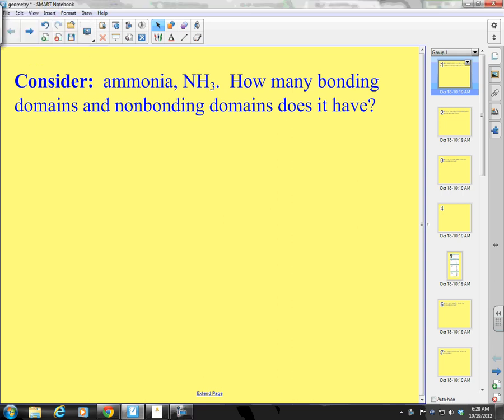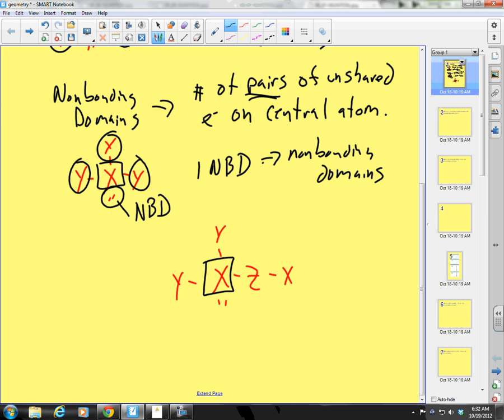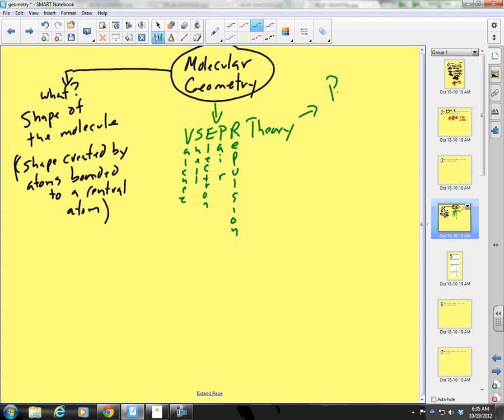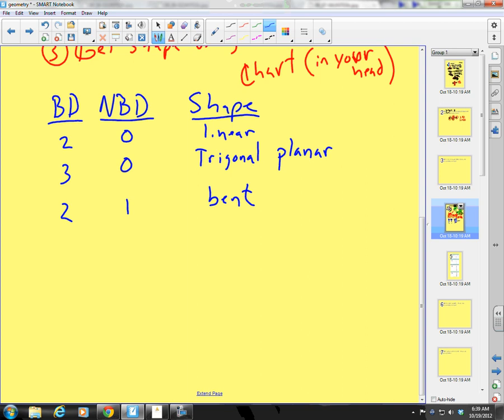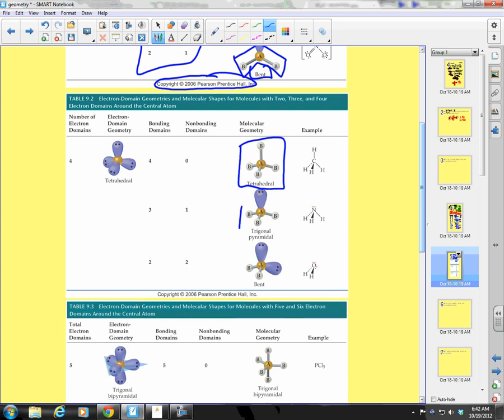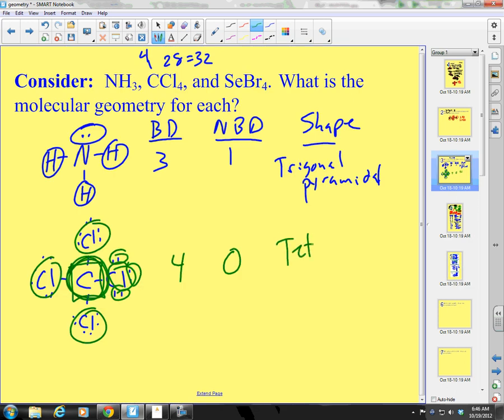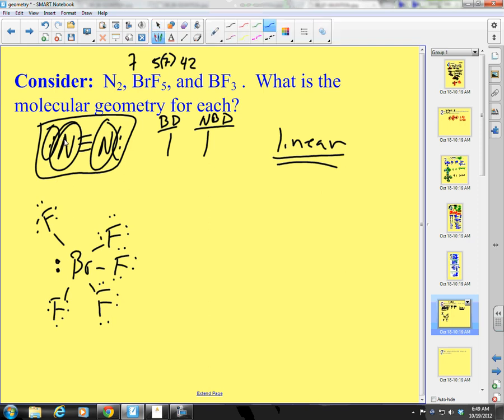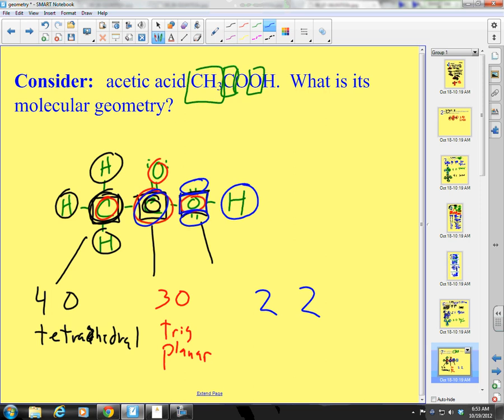Honors Chem Lecture: Molecular Geometry (VSEPR)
In this video for his high school Honors Chemistry class Kendal Smith identifies molecular geometry using the valence shell electron pair repulsion theory(VSEPR).